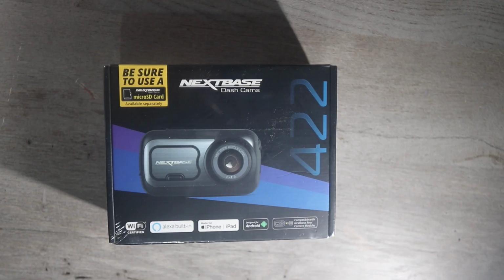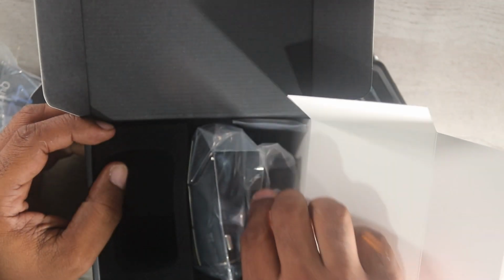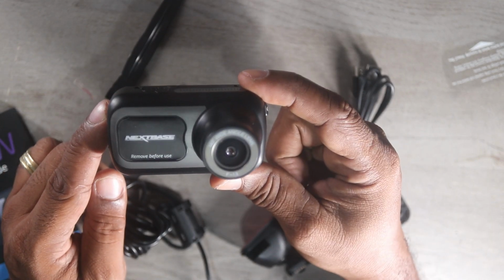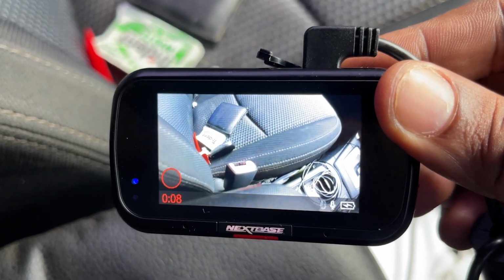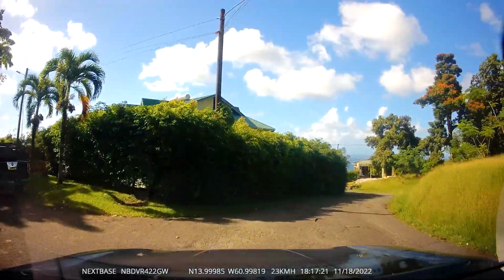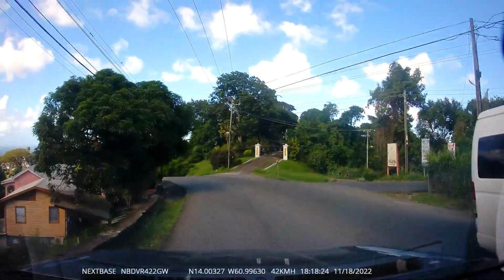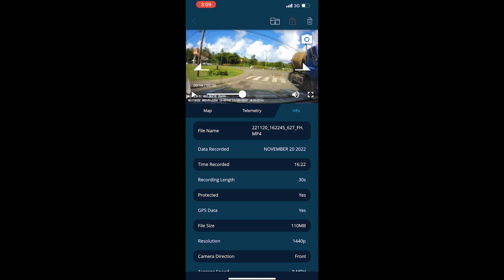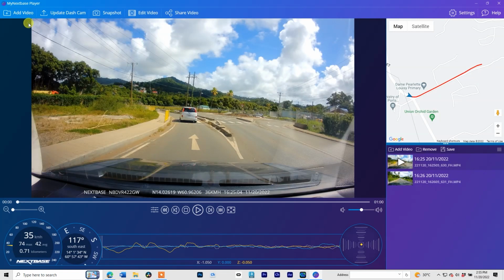Nextbase 422GW Dashcam Unboxing and Review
If you are interested in purchasing a dashcam for your vehicle, you need to watch this unboxing and review of the NEXTBASE 422GW.  I am very impressed with the functionality and quality of this device. available at THE RETRO GAME STORE, Gablewoods Mall.  Check it out.